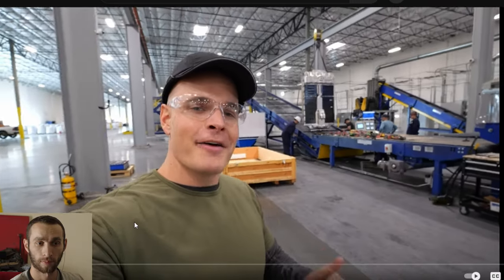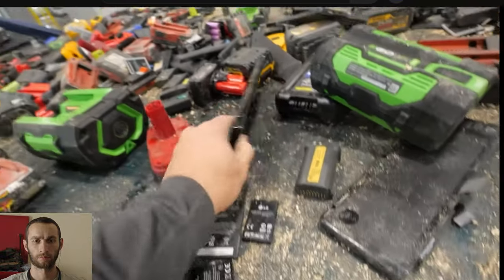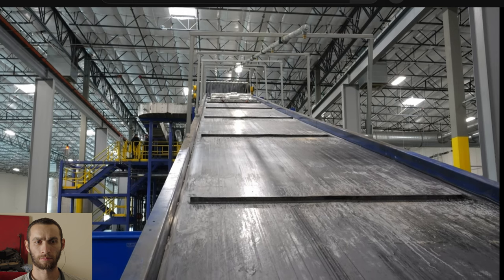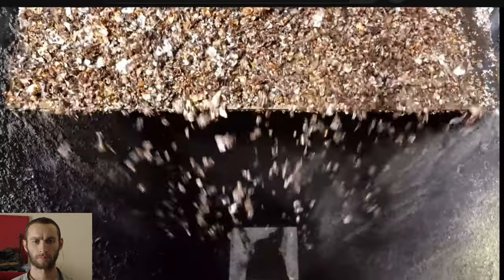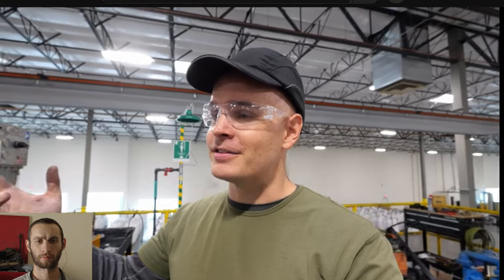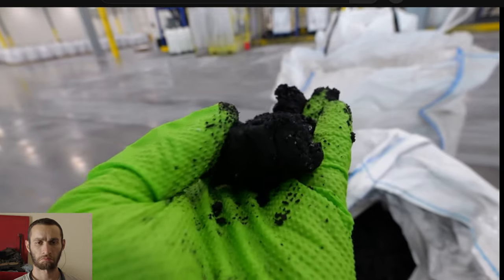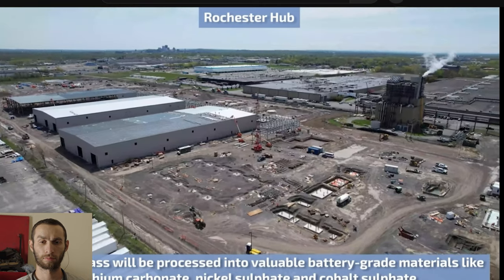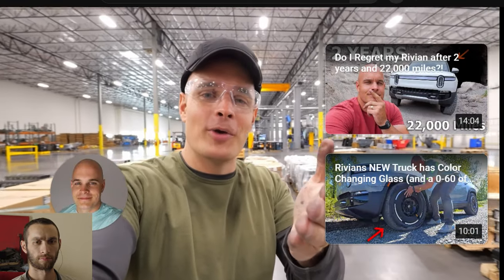Recycling Lithium batteries with Jerryrigeverything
I have not owned or tested any of these imagers. There are more expensive ones from FLIR but I didn't see any reason why I would spend more. If I needed a second thermal, I would get the mid tier.

Cell phone thermal imager
Mid tier thermal imager
Higher tier thermal imager

I have not owned any products from Autel but I do have experience using their high end tools. Their highest tier products seem to be very capable; if a bit complicated to learn. Most of you should only buy the basic code reader. Only buy what you KNOW that you need. Don't overspend on a scanner. But if you do, make sure and use my links.

Basic code reader
Higher tier diagnostic tool
Highest tier I would buy

You probably don't need a smoke machine. I haven't used this tool. If I had the chance to buy another used Snap-On smoke tester, that is what I would spring for.

Ancel S3000 Pro

Tools I HAVE used and recommend-

82mm 6 stop ND filter
82mm 10 stop ND filter
67mm-82mm step up ring
55mm-82mm step up ring